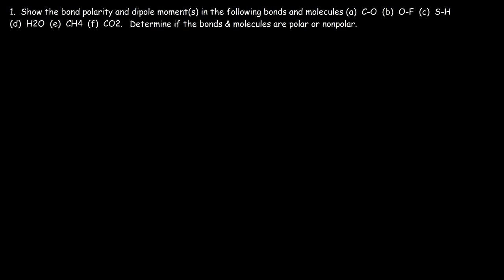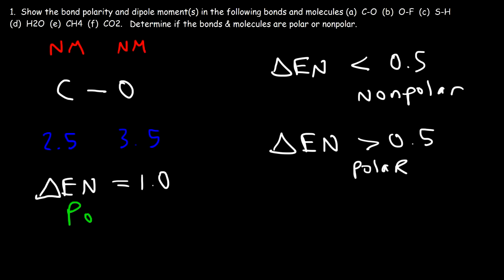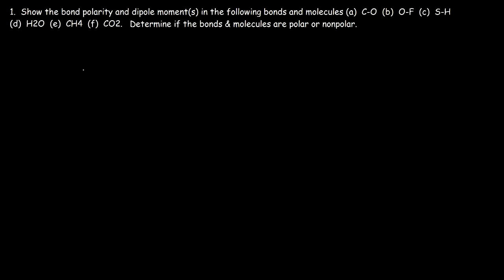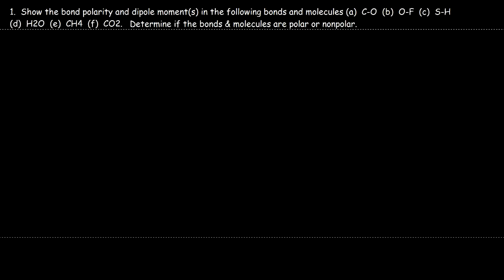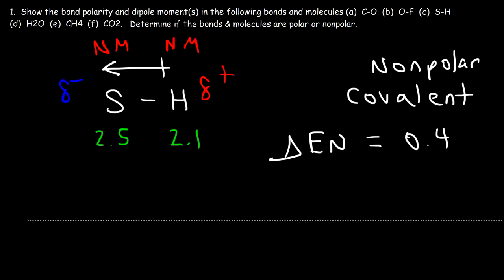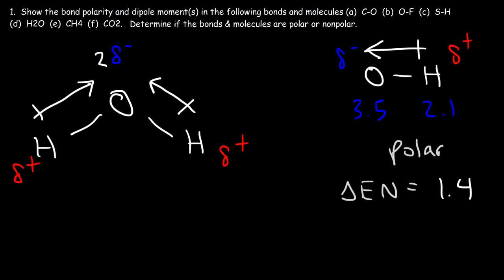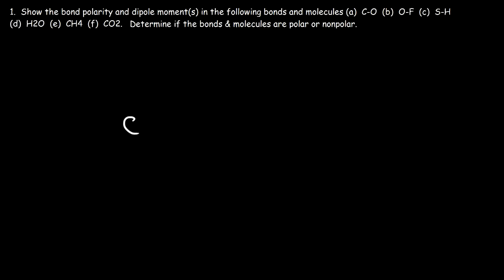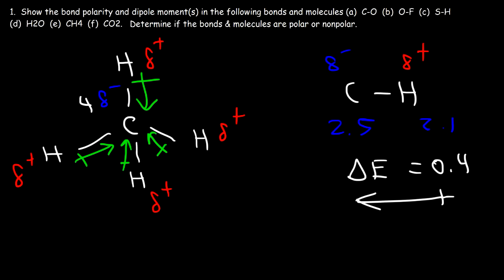Bond Polarity, Electronegativity and Dipole Moment - Chemistry Practice Problems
This chemistry video tutorial provides a basic introduction into bond polarity, electronegativity, and the dipole moment of a bond.  It explains how to indicate the polarity of a bond and of a molecule using electronegativity and it discusses how to draw the dipole moment of a bond.